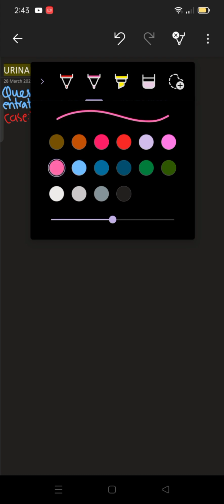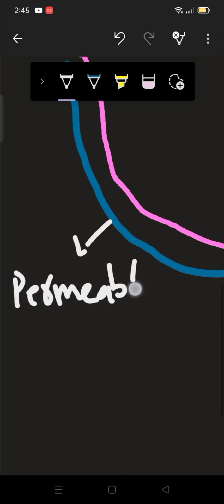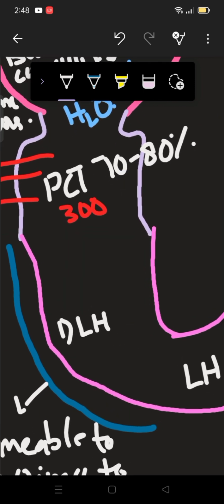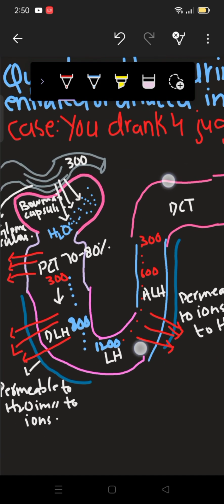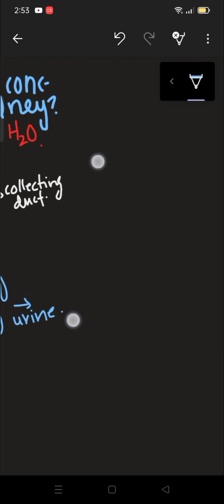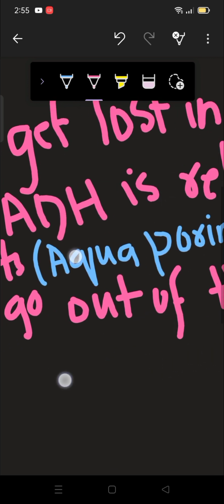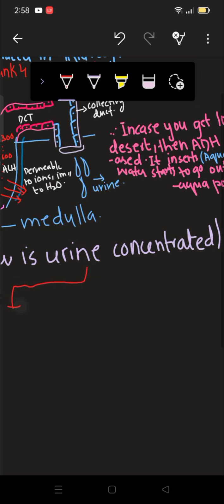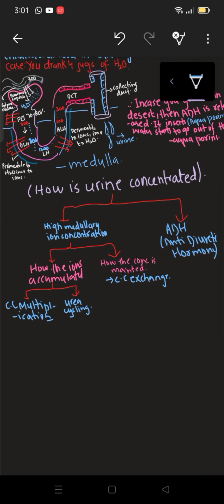CONCENTRATED AND DILUTED URINE || URINARY SYSTEM || BIOLOGY || LEVEL X